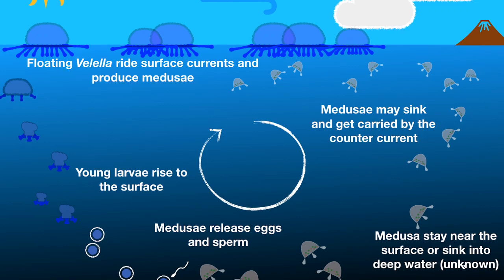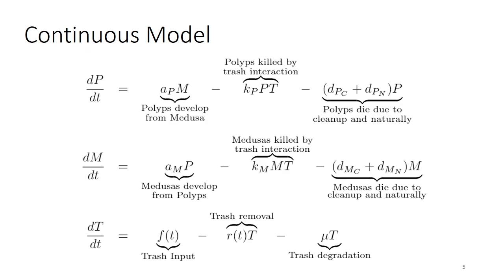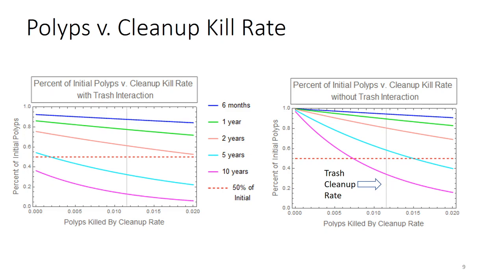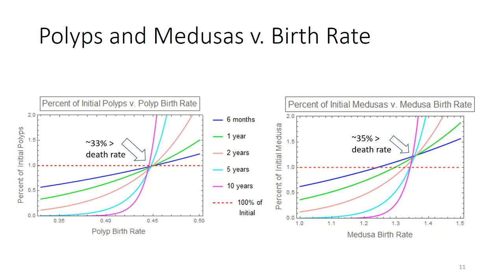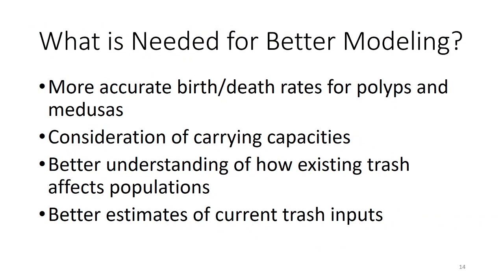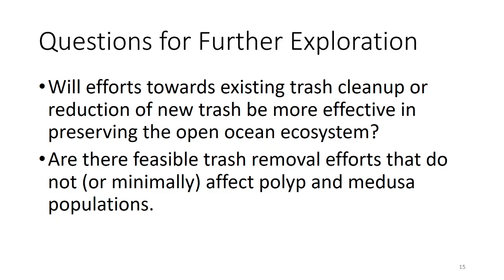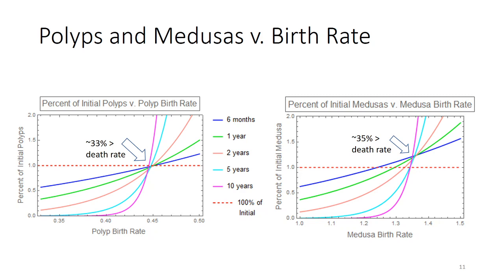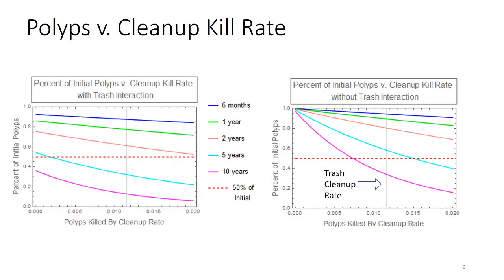Megan Powell - Modelling Velella, Ocean Trash, and Ocean Cleanup